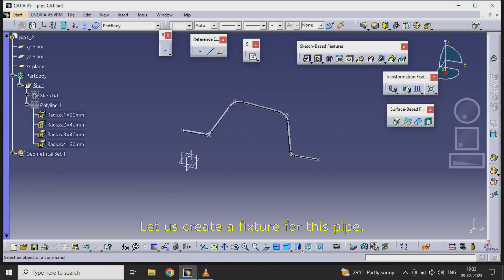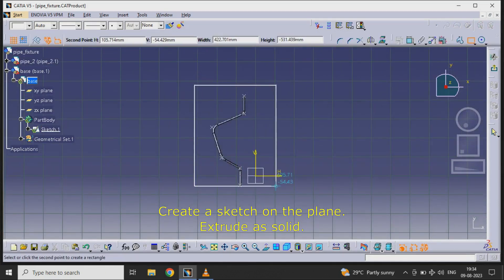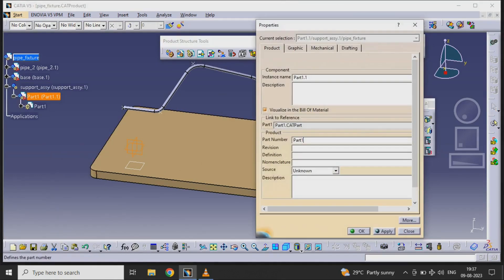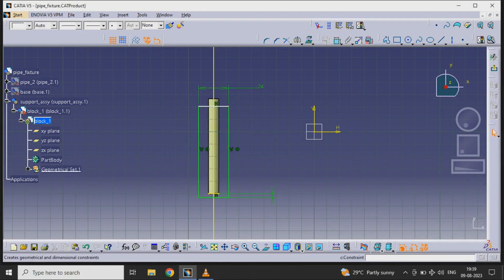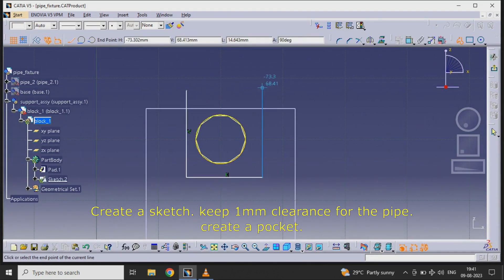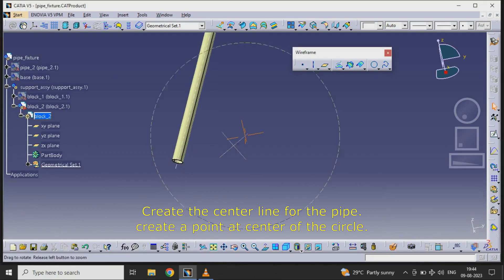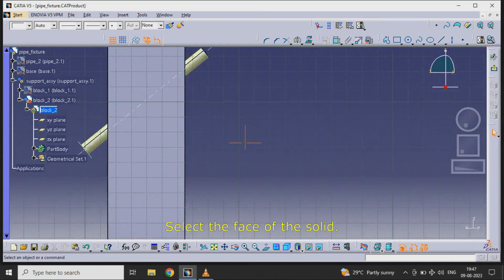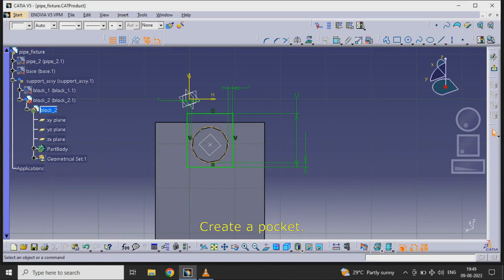Pipe fixture - 1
This will show how to create a fixture for the part pipe in Catia assembly.